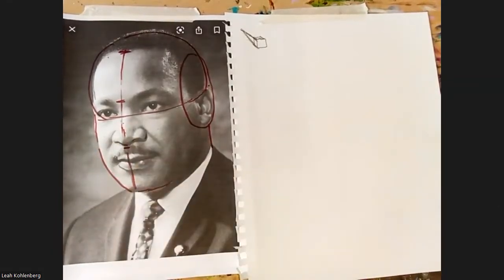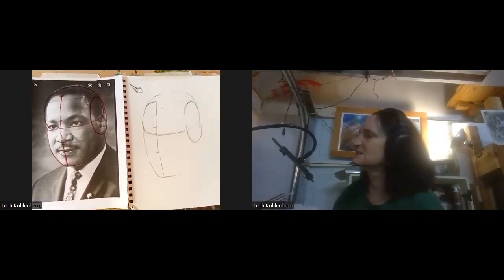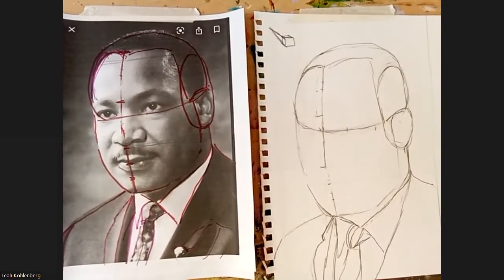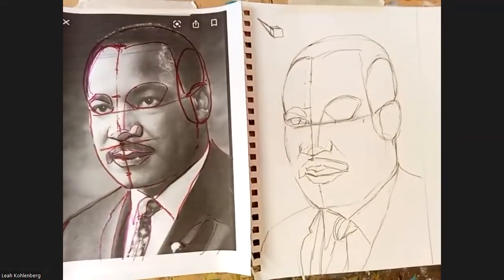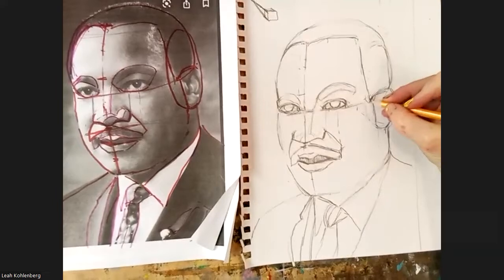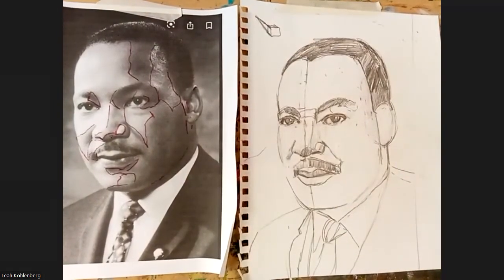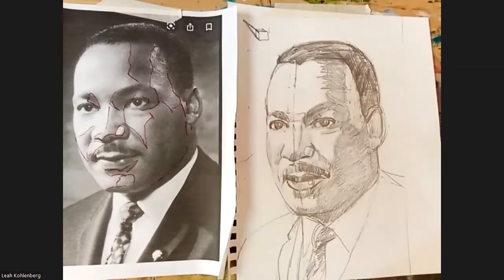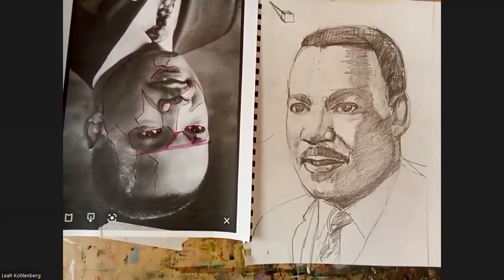Drawing MLK Three Quarter Portrait - Thursday Art